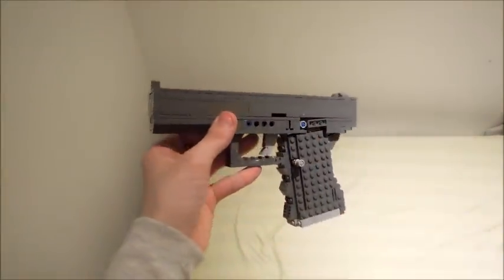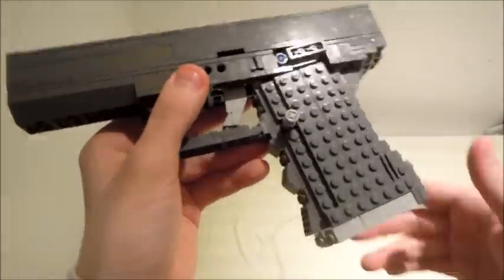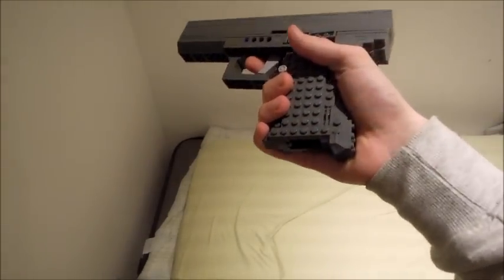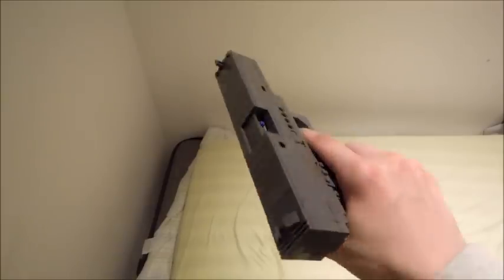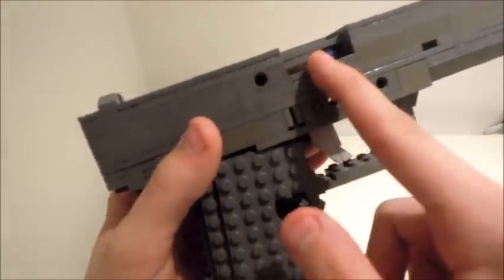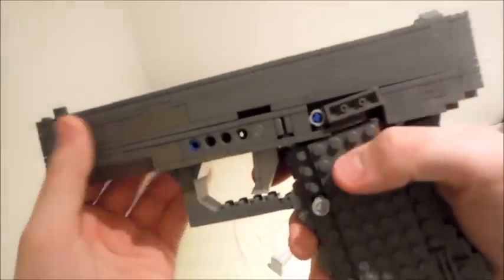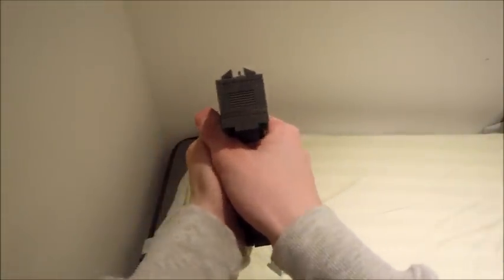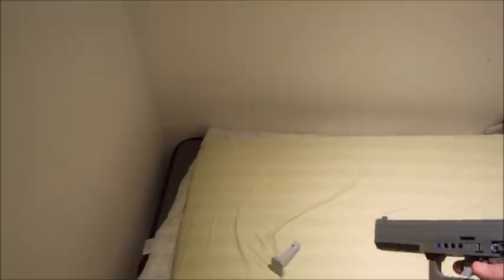CS:GO LEGO Final Glock-18 | Jim's Lego Guns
Hey Guys! Today I have a new gun! Some of my guns might take a while to build, so watch my older videos or the ones below meanwhile! Hope you enjoyed!